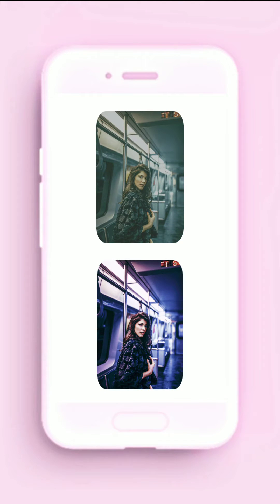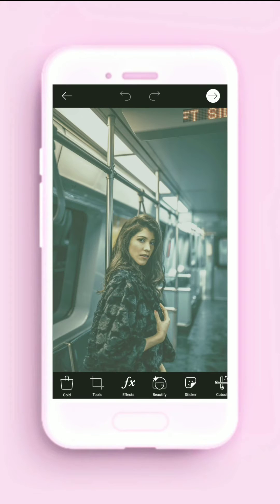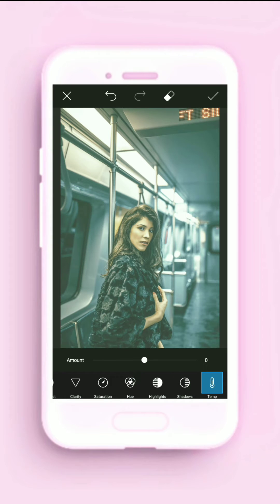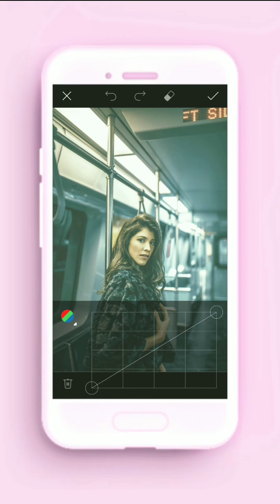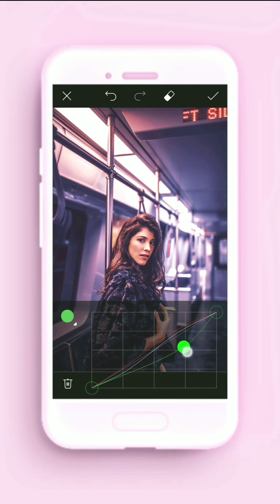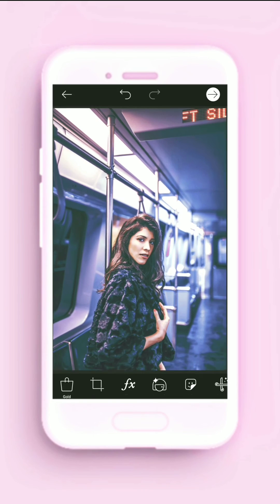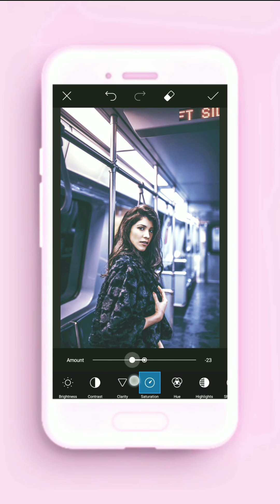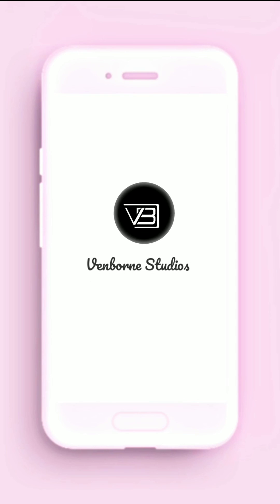How To Color Grade In 2 Minutes ? Picsart™ Tutorial - Color Retouching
How to color correct any picture with PicsArt in 2 Minutes. The same concept can be used in photoshop and other softwares. With a little iteration, you can get the results that you want.